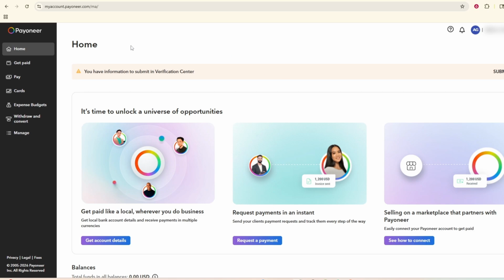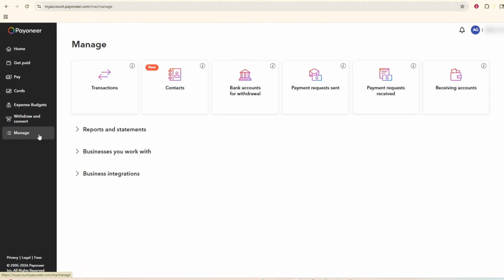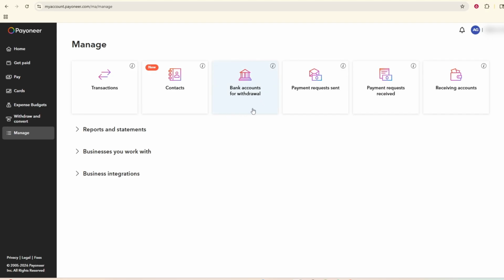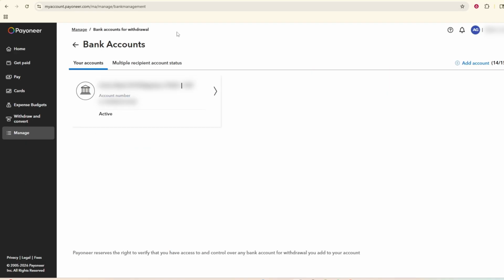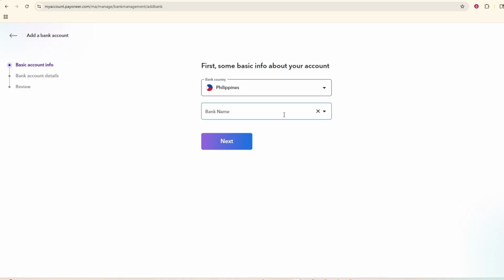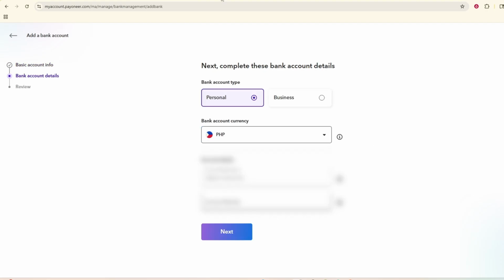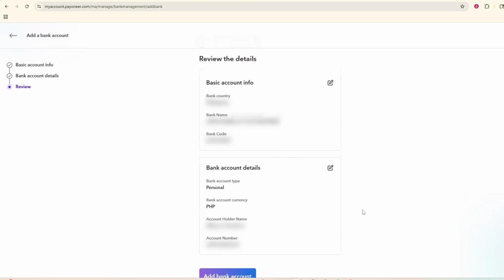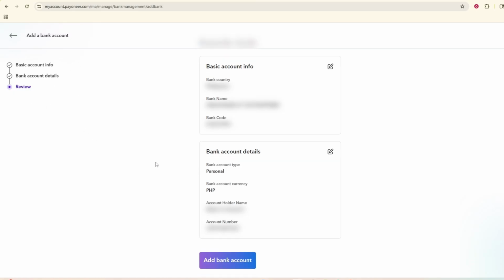How To Add Bank Account To Payoneer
This tutorial provides a professional, step-by-step workflow for linking a local bank account to your Payoneer profile for seamless fund withdrawals. You will learn how to navigate the banking management menu, correctly input international financial credentials like IBANs, and verify account types for accurate processing. Master these essential configuration steps to ensure your international earnings are efficiently transferred to your preferred financial institution.

Video Chapters:
00:00 - Introduction to Linking Bank Accounts
00:07 - Locating the Manage and Bank Accounts Menu
00:31 - Initiating the New Bank Account Addition
00:40 - Configuring Account Type, Country, and Currency
00:55 - Entering Banking Details and IBAN Information
01:13 - Processing and Verifying Account Data
01:25 - Confirming Bank Account Integration